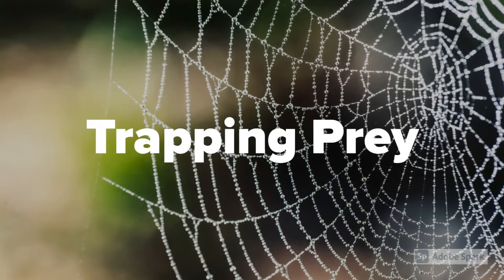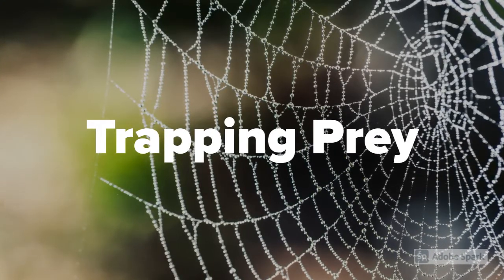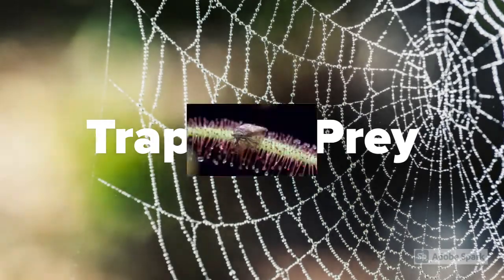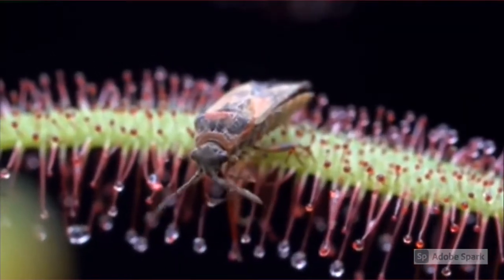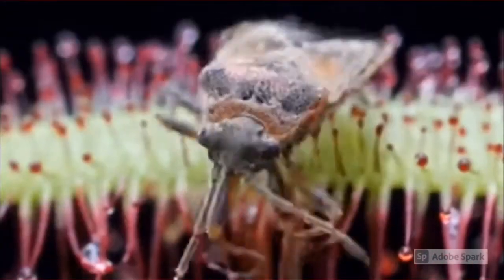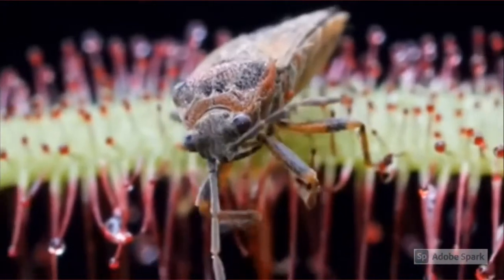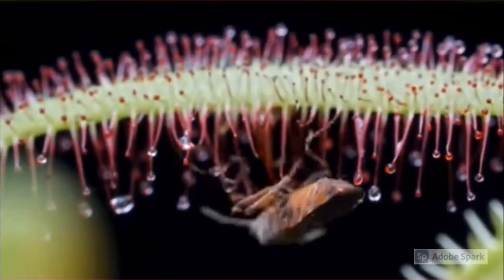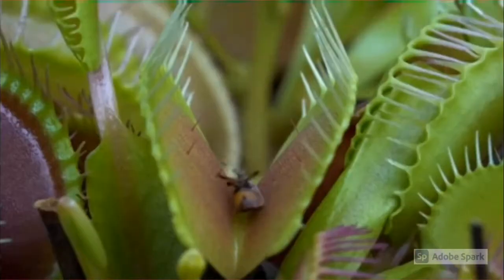Insectivorous Plants | Science Project